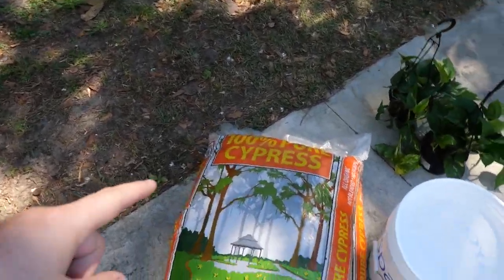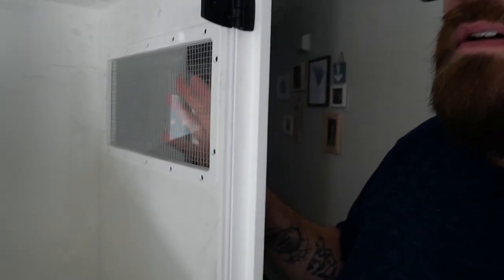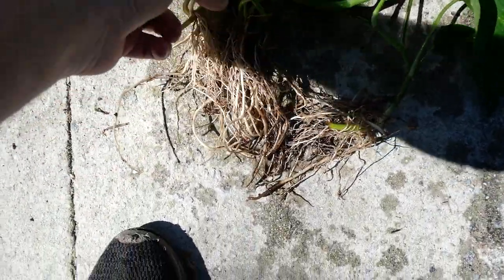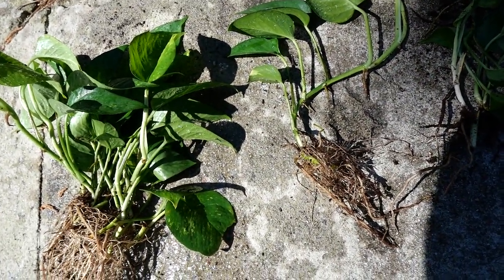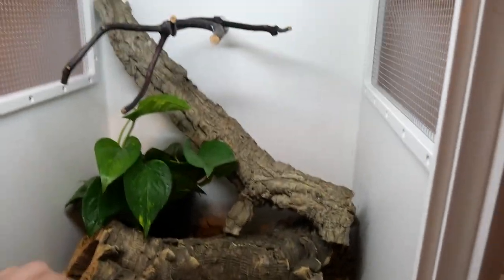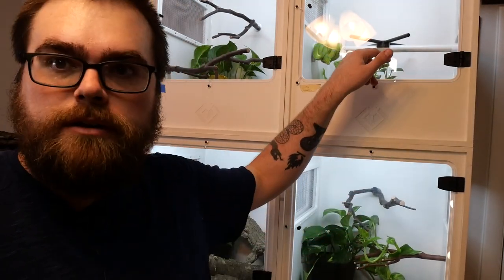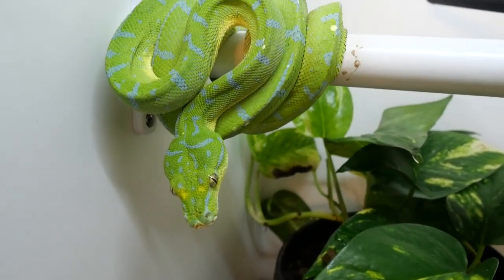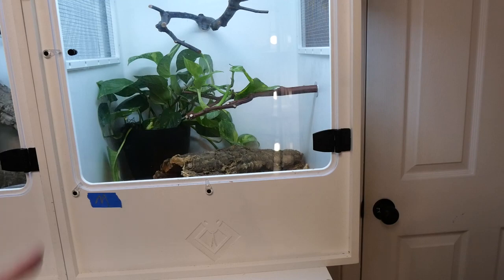Set Up & Review of the BlackBox XA-BIO-G Cages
In this video I go over my new XA BIO G set ups for the rhino rats which came from our awesome sponsor, blackboxcages.com!